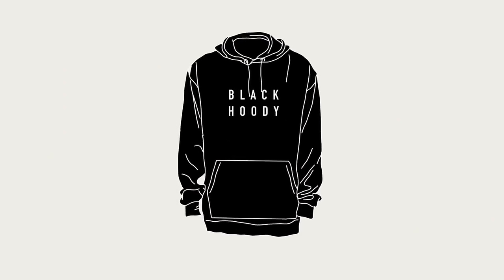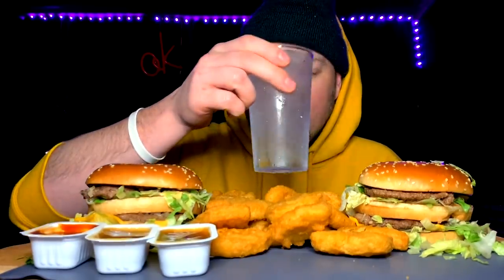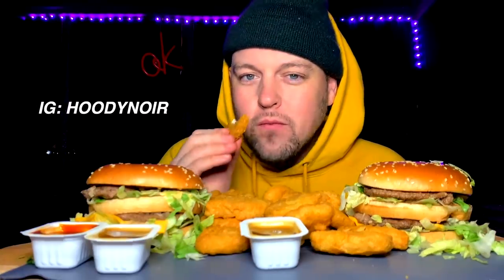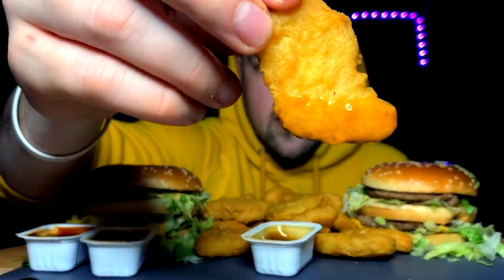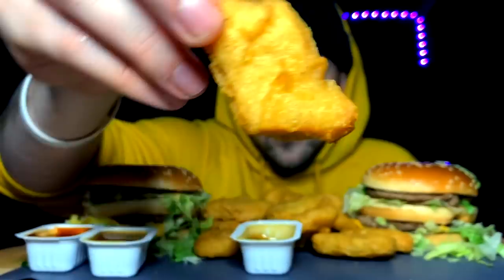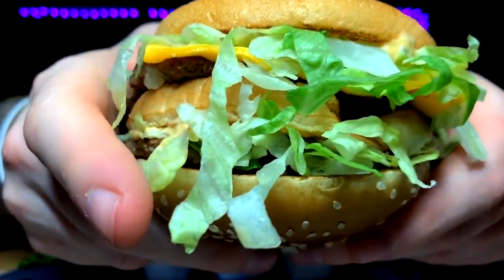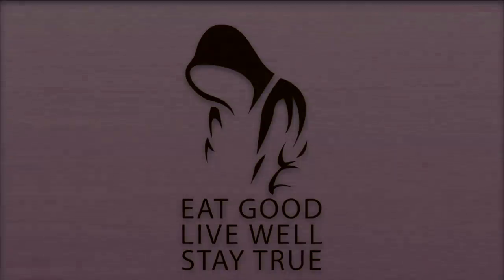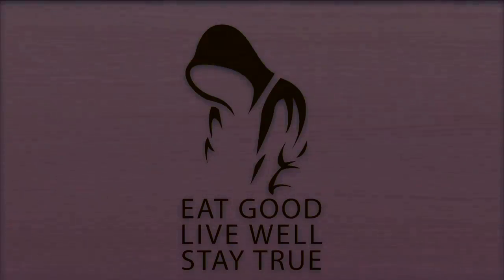I Eat The Christmas Hangover Cure.